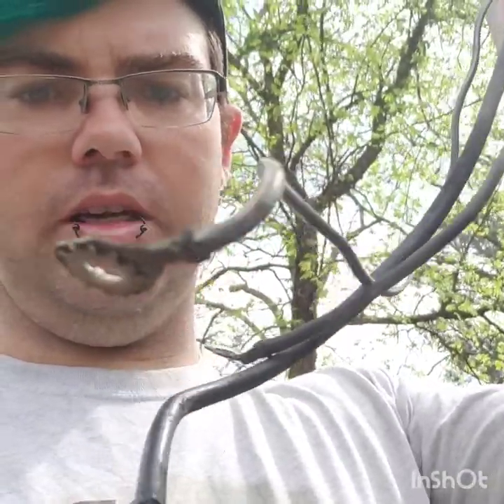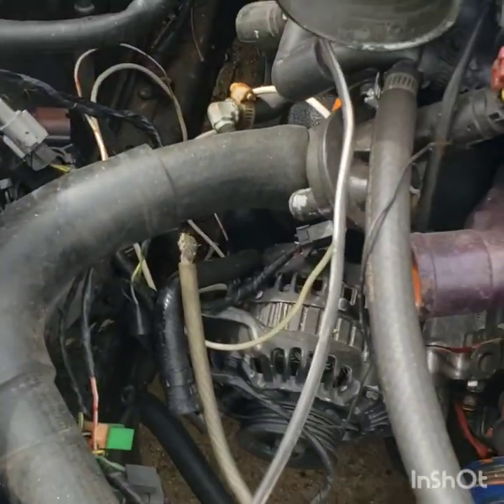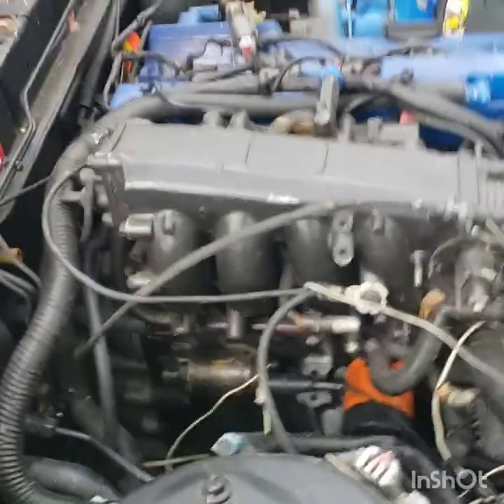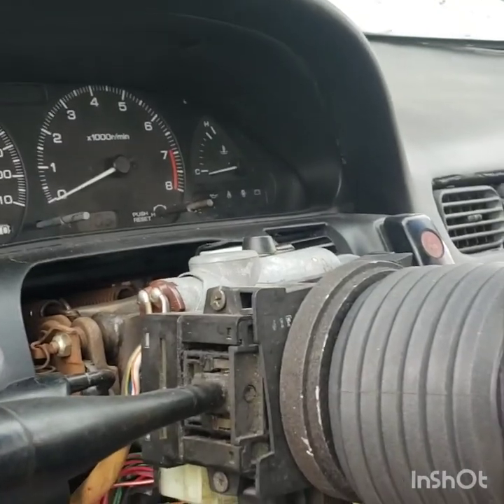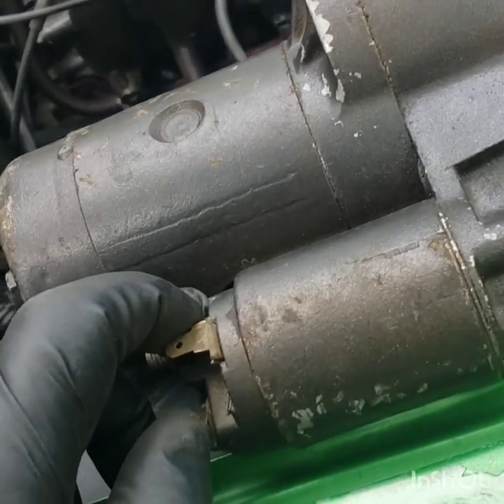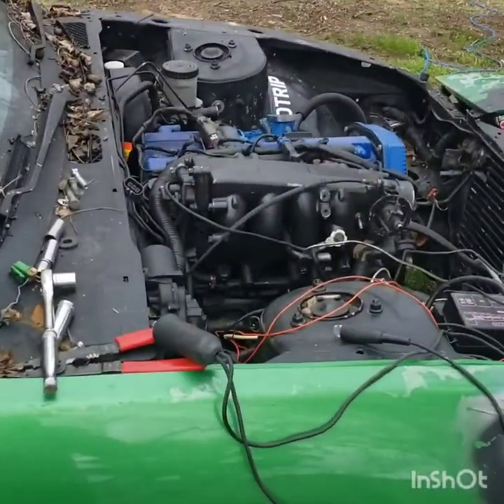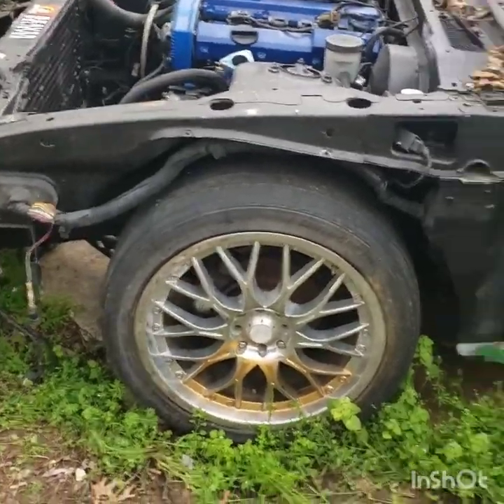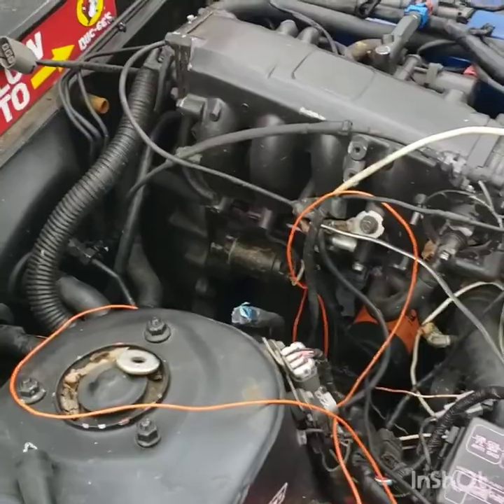Will the 240sx turn over ?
Will it's time to see if the 240 will turn over but I didn't realize I did not have the starter relay. But I got some other stuff done on the 240sx